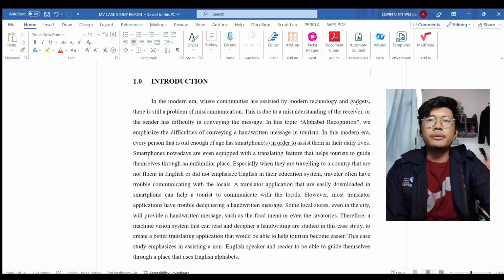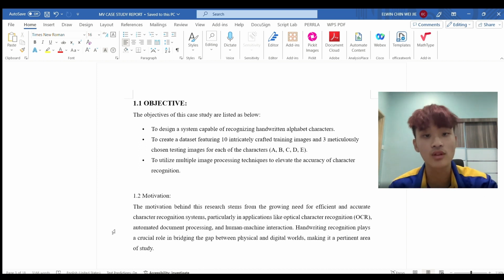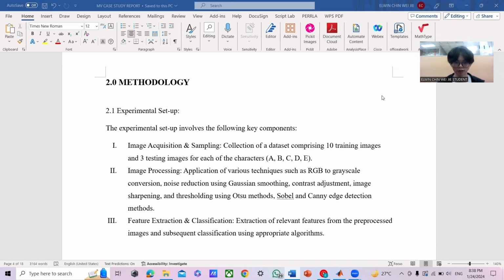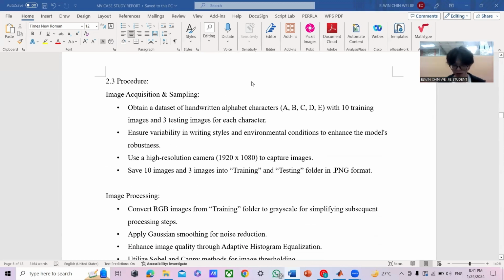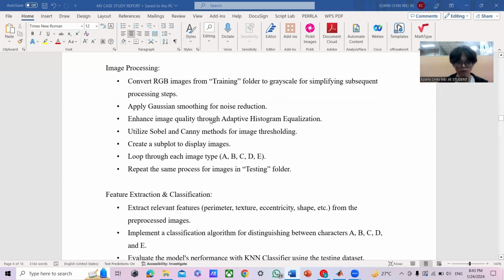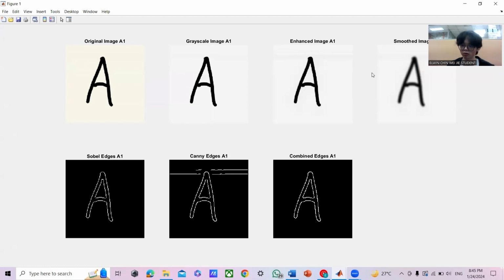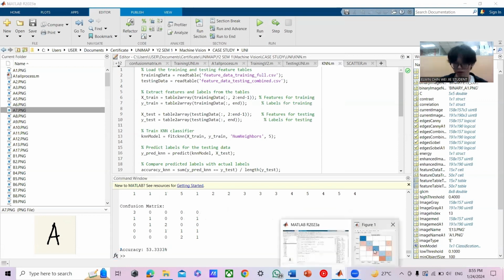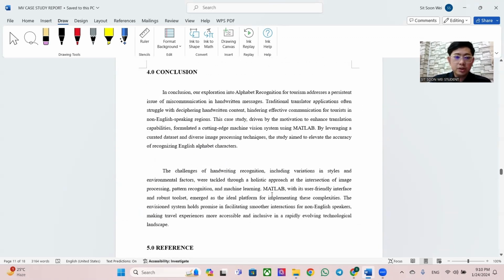EMJ36203 CASE STUDY HANDWRITTEN ALPHABET CHARACTER RECOGNITION (G14)